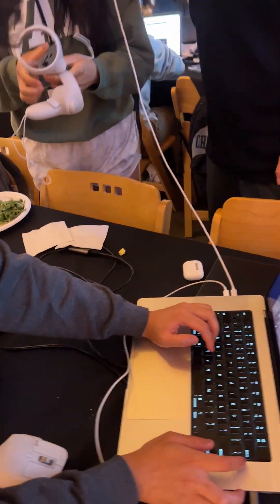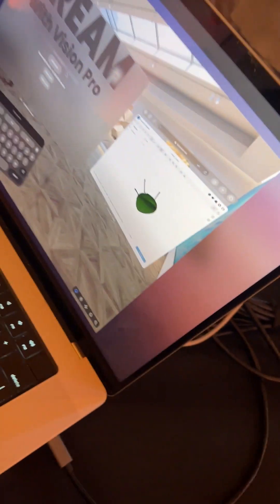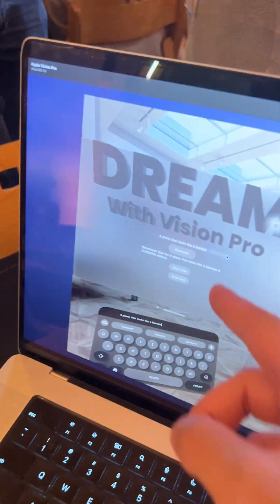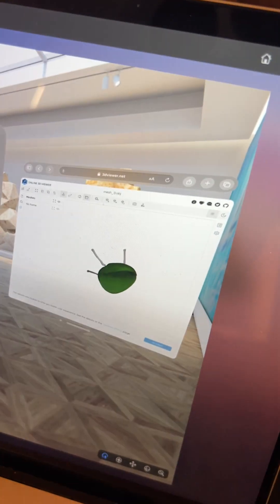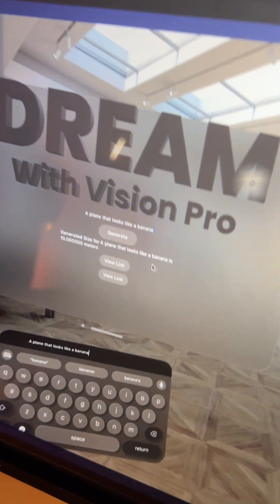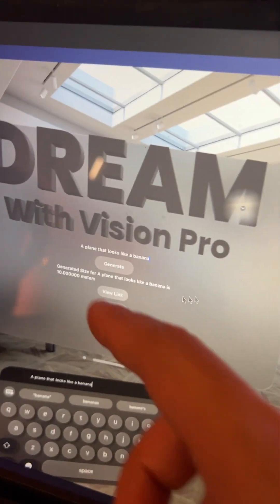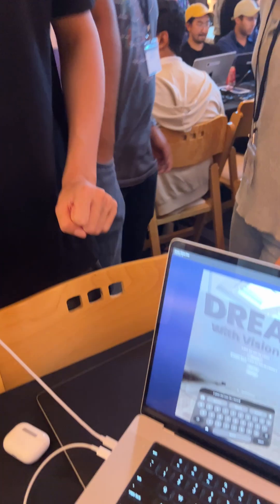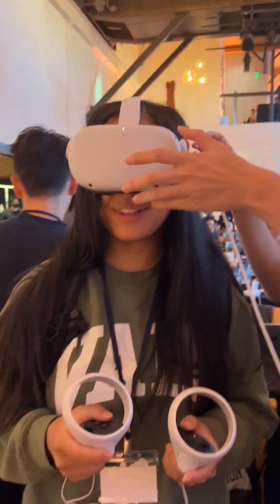Dream with Apple Vision Pro 🪄 Text-to-3D in VR - Scale AI Generative Hackathon Demo🧑‍💻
Built Dream with Vision Pro, a lucid text-to-3D tool built with the Apple VisionOS SDK. Powered by Scale AI's Spellbook, OpenAI's GPT-4 and Shap-E, Modal, Replicate, and the Meta Quest 2, we empower you to transform your imagination into stunning immersive experiences.

Built by Molly Cantillon, Rahul Chalamala, Jonathan Lei, and Sigil Wen at the @Scale_AI Hackathon in SF :D

Thank you Scale AI Spellbook team for the credits and ease of use, Ben Firshman of Replicate for the dedicated A100 GPU we run Shap-E on, Erik Bernhardsson of Modal for dedicated Whisper and hosted endpoints, and especially Mehran Jalali for letting us borrow the Meta Quest 2 for testing ❤️

Excited for when the Apple Vision Pro comes out to build it on a real apple headset instead of streaming it to the Occulus 🥲